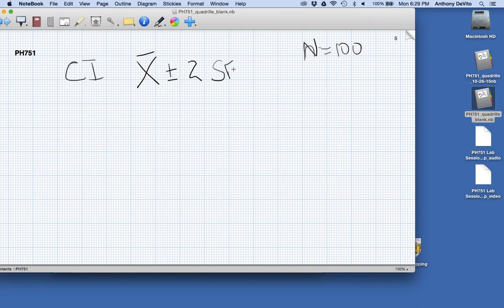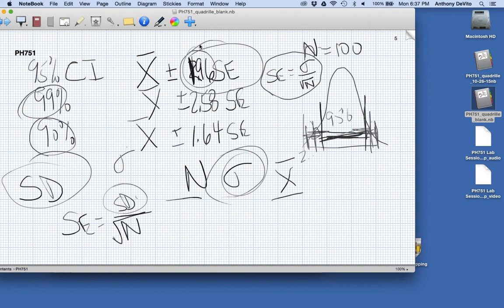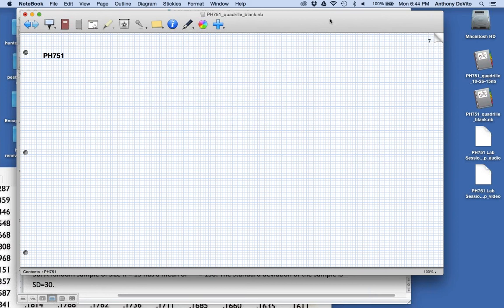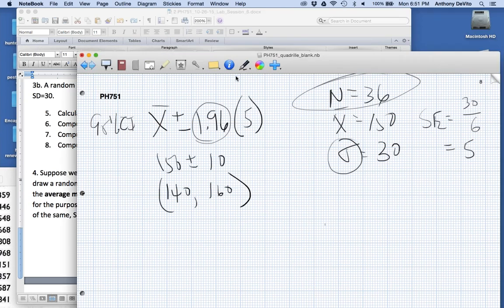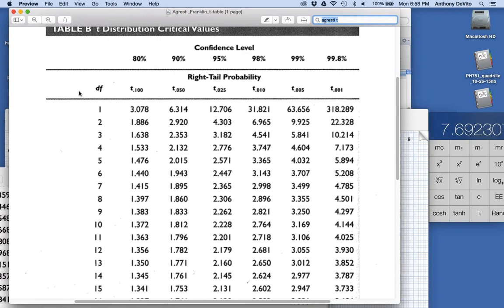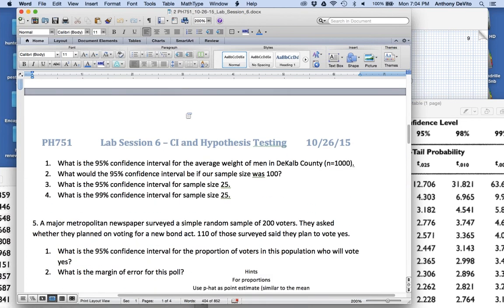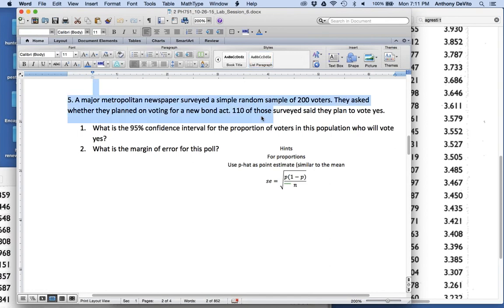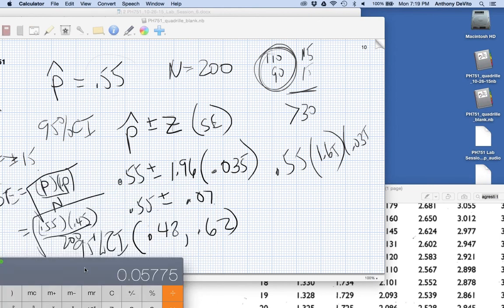PH751 Lab 10 26 15 Part1of2